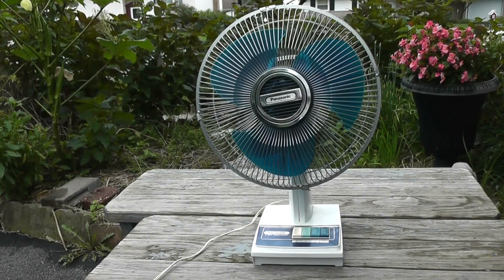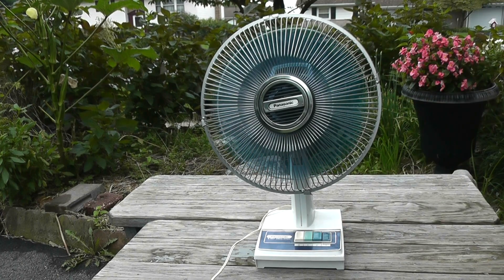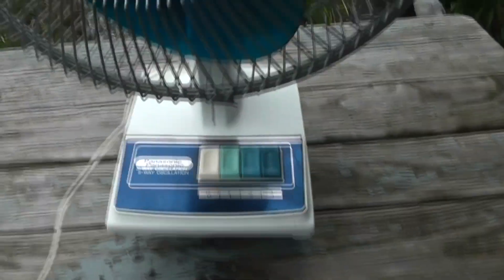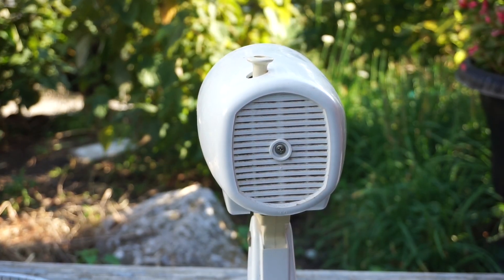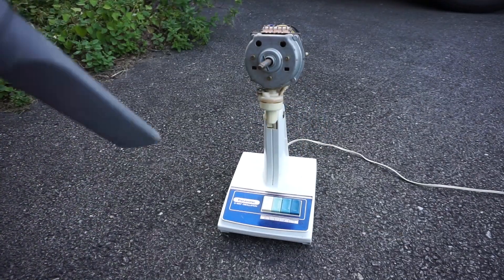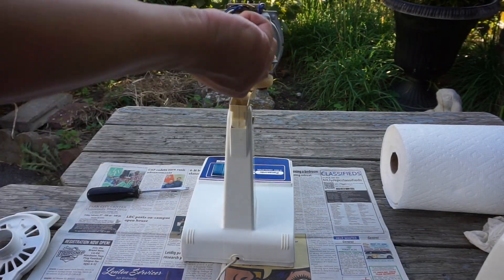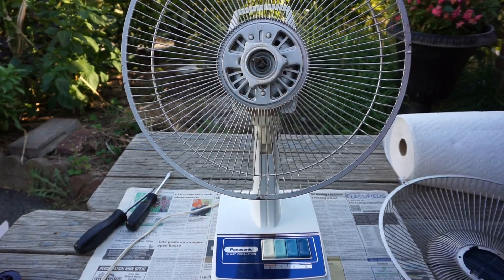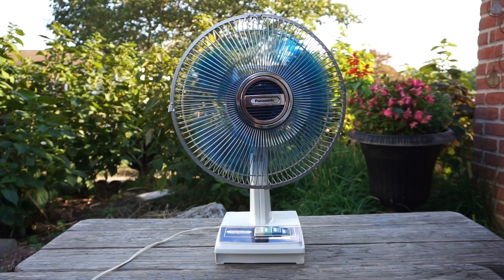12" Panasonic oscillating table fan model F-1208 initial checkout and service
Here's a fan I got last month from the owner and it belonged to his aunt originally that I found for sale. It's one of the rarest pansonic fans because most of them I don't see with blue blades.